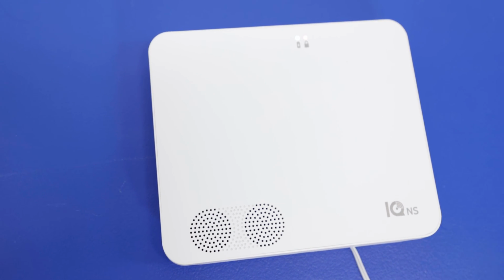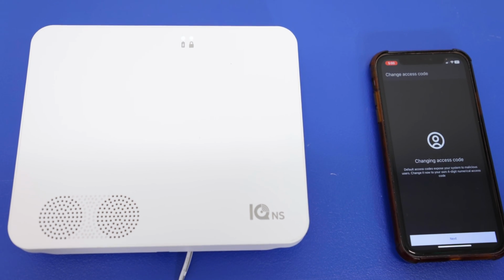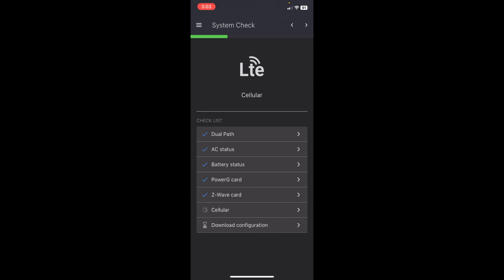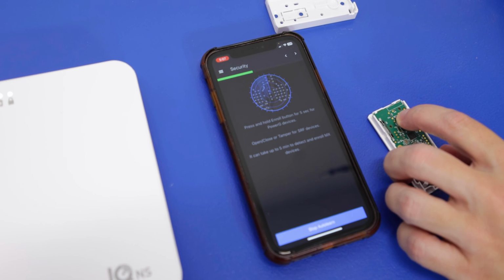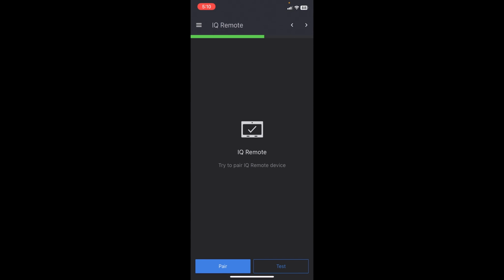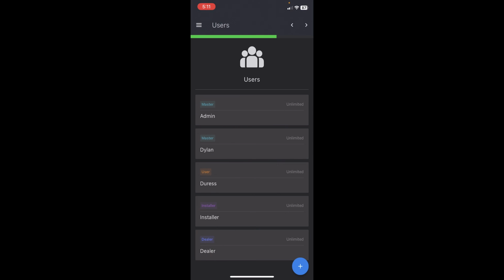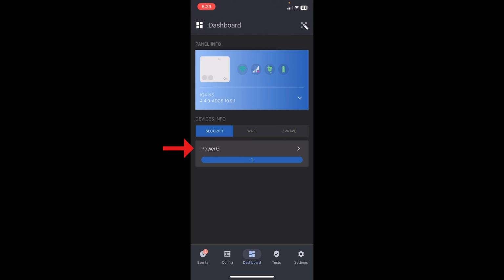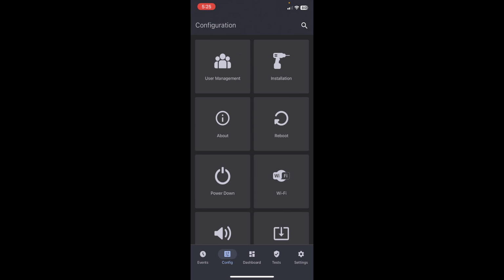IQ4 NS: Setting Up Using IQ Installer Interface App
In this video, Dylan from Alarm Grid shows you how to access the Qolsys IQ4 NS using the Qolsys IQ Installer Interface App. The IQ4 NS is similar to an IQ4 Hub, but with no screen. So, programming must be accomplished using either the Installer Interface App or the Alarm.com dealer portal.

00:00 - Introduction
00:53 - Powering On
02:25 - Connecting the App
04:21 - Change Access Code
04:50 - Installation Wizard & System Tests
07:39 - Add Sensor
09:02 - Configure Sensor
11:05 - Add User Code
13:56 - Test Sensor
15:40 - Misc. Installer App Options
16:40 - Outro

You need to download the Qolsys IQ Installer Interface App from the iOS App Store or Android Google Play Store before you begin. Once you do, when you press Start you'll be prompted to either manually enter the panel Serial Number and IMEI number, or to use your device's camera and scan the QR code located on the back of the panel. Once the information has been obtained by the app, you'll be provided with instructions through the app.

Press the power button on the panel twice rapidly to put the panel into pairing mode with the app. Follow the app's onscreen instructions to pair with the panel and to connect it to WIFI. Once that's done, the app will go through a system test of the IQ4 NS and the results of that test will be displayed in the app. To skip ahead, you can press the right arrow at the top right of the app screen.

The first programming option after the system tests have been completed is zone programming. Follow the on-screen prompts provided by the app to complete the addition of zones. When a sensor has been learned in, but the configuration screen has not yet been accessed, that zone will show up as "not-configured". Be sure to go through each zone and choose a proper response type and zone name, along with any other customization that may be required for that sensor. Always be sure to press "Save" when done. When all zones have been configured, press the "Stop Autolearn" button, confirm you want to stop, and then use the right arrow at the top right to move to the next option.

Programming Z-Wave devices is the next option. We skip that in this video because we will have a separate video specifically for programming Z-Wave. We also skip the next programming section, which is the addition of IQ Remote keypads. The next programming option is user codes, which Dylan walks you through. It is important to note that the IQ4 NS will not allow you to have duplicate user codes, you can see what happens if you try to do so during Dylan's walk-through.

Dylan shows you through a few miscellaneous screens that you'll see when using the Installer Interface App, then the video wraps up.